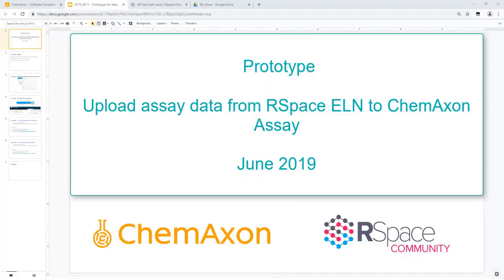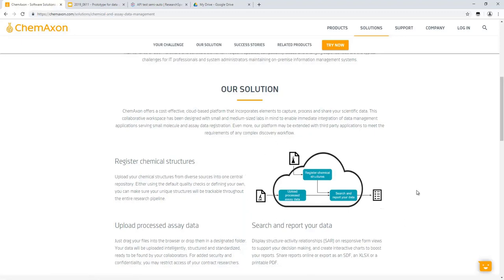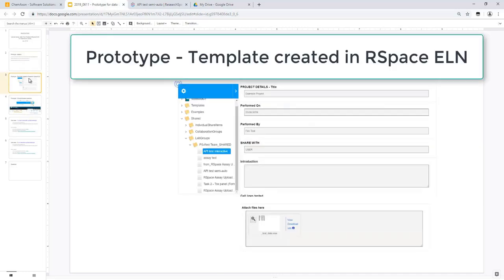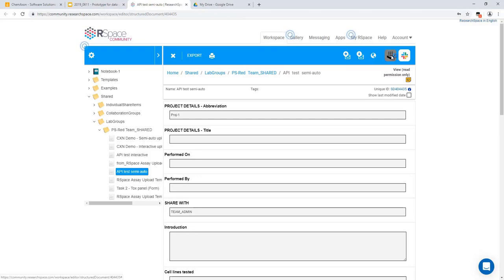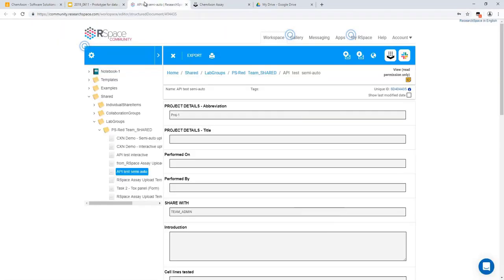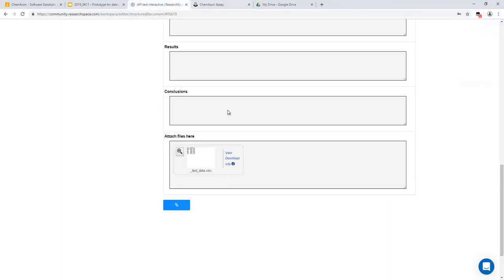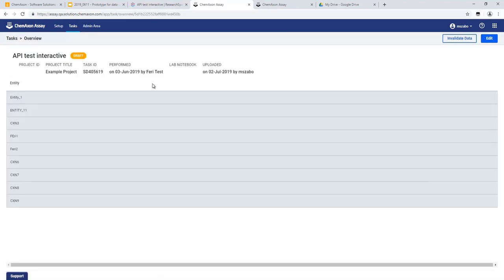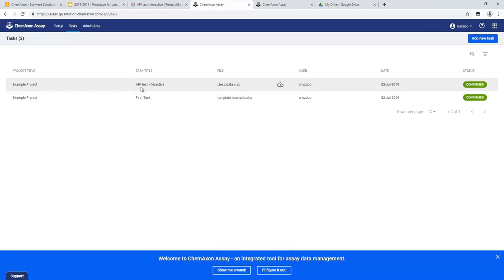ChemAxon & Research Space joint announcement of integrated assay data upload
ChemAxon and Research Space are pleased to announce the development of a prototype for
direct assay data upload from RSpace ELN to ChemAxon Assay.
RSpace is an electronic lab notebook used to collect, organize and present life sciences
research data, and is distinguished by its flexibility in supporting a variety of workflows, strong
support for traceability, and connectivity with a wide range of general purpose and science-
specific tools.
ChemAxon Assay is a modern assay data management software which forms an integral part of
ChemAxon’s compound and assay data management solution running on the Synergy cloud
framework.
The goal of this prototype was to allow direct assay data upload from RSpace ELN to
ChemAxon Assay without the need of any intermediate template.
After the creation of an RSpace ELN entry and the attachment of an assay data file, a user may
click the ‘Assay button’ in the RSpace UI to begin the assay data upload. Subsequently, the
ChemAxon Assay UI will open and the upload will be viewable in the task overview page. Task
details from the RSpace entry are automatically populated into the task details of the ChemAxon
Assay upload.
Going forward, ChemAxon and Research Space plan to create a deeper integration between
our existing software, enabling our mutual clients to increase efficiency in the drug discovery
process.